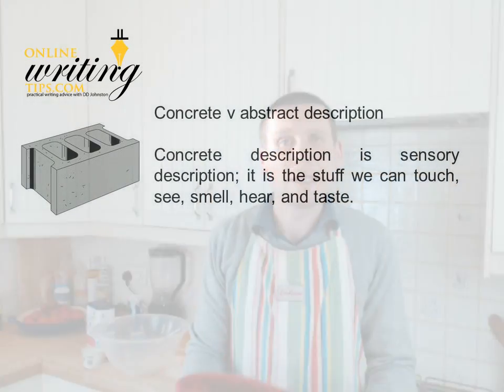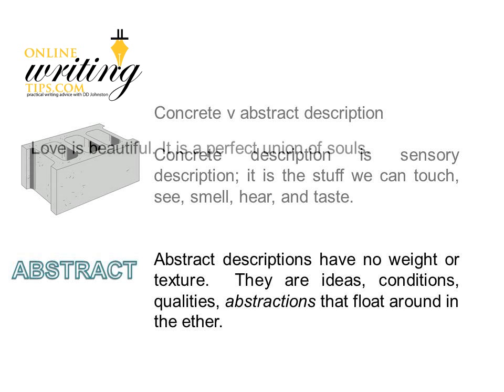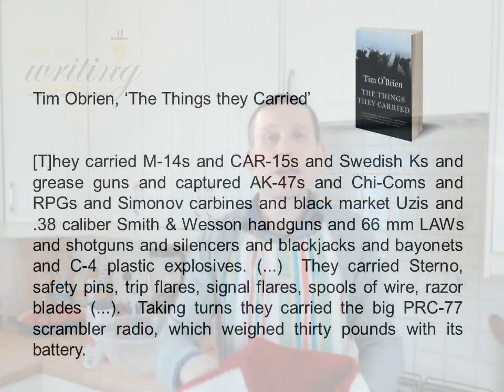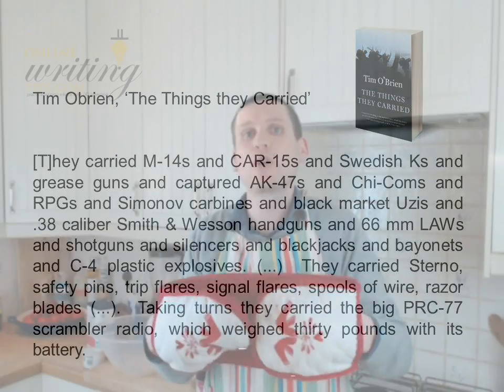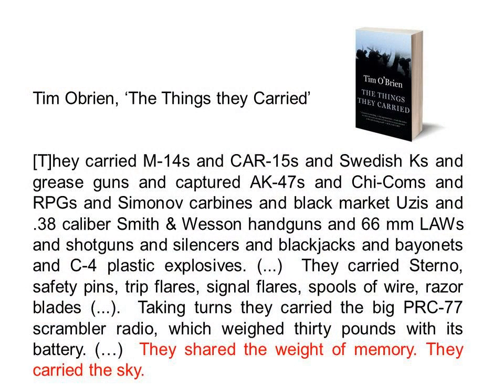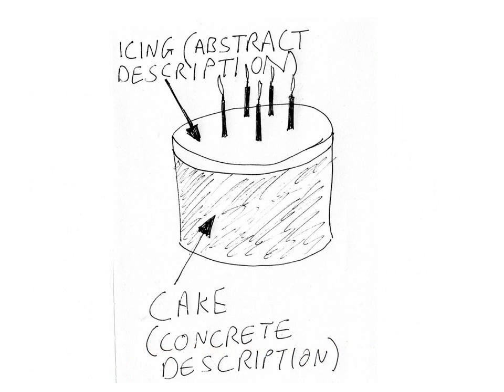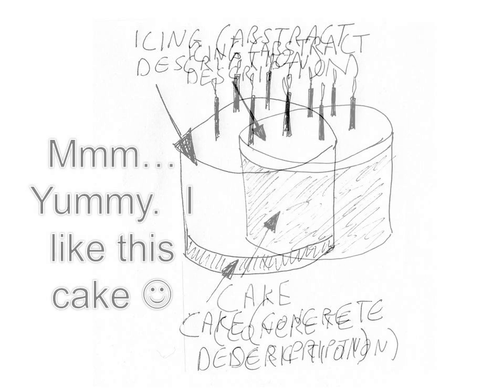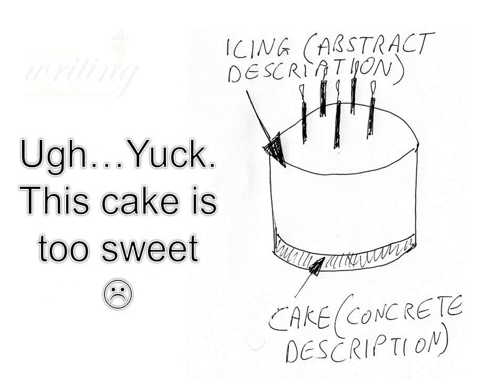Concrete versus abstract description (writing tip 30)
Concrete description is sensory description; it is the stuff we can touch, see, smell, hear, and taste. Abstract descriptions have no weight or texture.  They are ideas, conditions, qualities, abstractions that float around in the ether. When and how should writers use these different types of description?

Video transcript follows below:

I’ve been doing a wee spot of baking – smells delicious. In writing terms, a cake is concrete – some of mine taste like concrete. We say a cake is concrete because it’s something that can be experienced by the senses. We can touch a cake, smell it, see it. So when Marcel Proust’s narrator eats a madeleine, that’s an example of concrete detail.

So concrete description is sensory description; it is the stuff we can touch, see, smell, hear, and taste. The other type of description is abstract description. Abstract descriptions have no weight or texture.  They are ideas, conditions, qualities, abstractions that float around in the ether.

If I write that ‘Love is beautiful. It is a perfect union of souls’ – that’s abstract description. We can’t touch the perfect union of souls or smell love.

Abstract descriptions have their place, but one of the most common writing problems I encounter is that inexperienced authors use too much abstraction. The vast majority of your description should be concrete. Consider this from Tim O’Brien:

They carried M-14s and CAR-15s and Swedish Ks and grease guns and captured AK-47s and Chi-Coms and RPGs and Simonov carbines and black market Uzis and .38 caliber Smith & Wesson handguns and 66 mm LAWs and shotguns and silencers and blackjacks and bayonets and C-4 plastic explosives. (...)  They carried Sterno, safety pins, trip flares, signal flares, spools of wire, razor blades (...).  Taking turns they carried the big PRC-77 scrambler radio, which weighed thirty pounds with its battery.

That’s all concrete description. You can get an AK47 and sniff it and see it and poke it up your bum. When O’Brien adds ‘They shared the weight of memory. They carried the sky.’ It’s the icing on the cake. It’s an abstract description – memory isn’t something with weight like an AK47 is – but it works because it’s surrounded by masses of concrete description.

So abstract description should be like the icing on the cake. A little bit is sometimes nice. What nobody wants is a cake that’s got more icing than actual cake. This cake, with lots of concrete description and a little bit of abstract description? I can handle that. But this cake, with a lot of abstract description and just a wee bit of concrete description? That cake makes me sick.